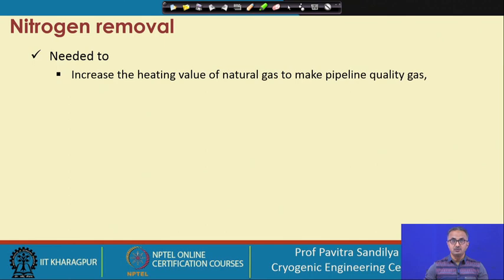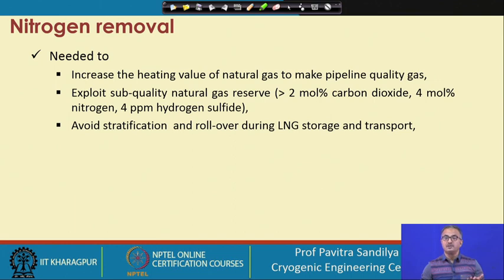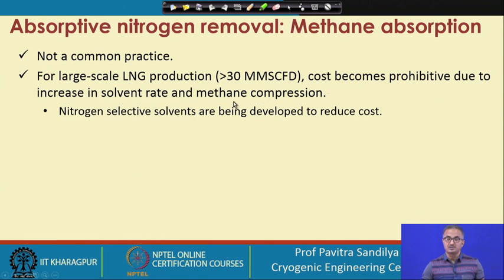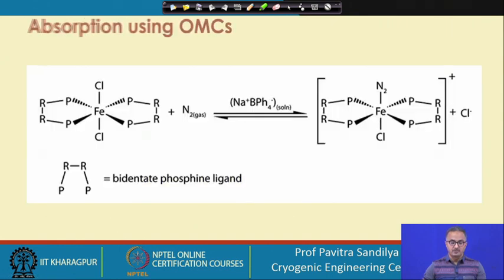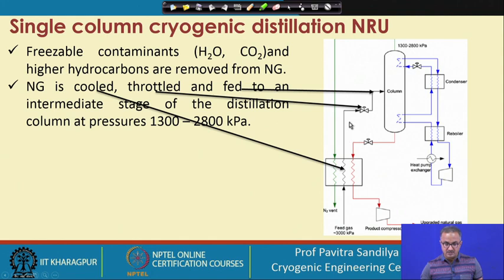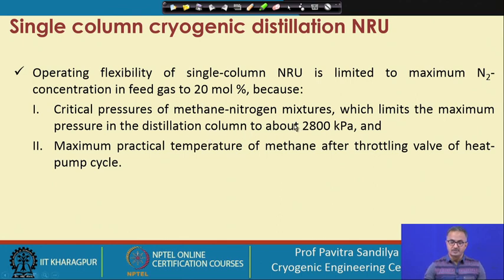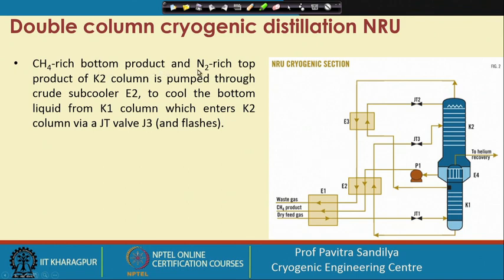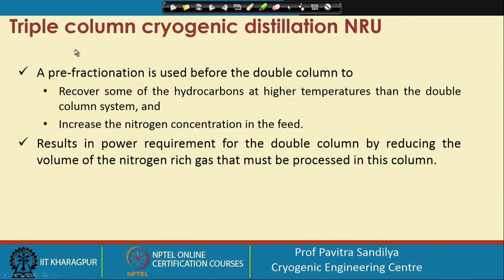Lecture 45: Nitrogen removal in natural gas system - I